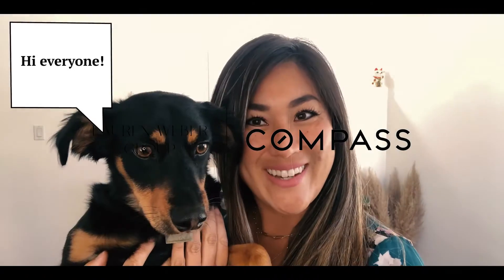Understanding a Lease Back Option - Real Estate with Lauren Weber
What is a lease back option? A lease back is an arrangement in which a seller can rent the same home that they just sold, back from the buyer - this would be a great option for a seller that still needs some time to find out where they're going next. However, if the buyer has a loan, they will need to move into the house within 60 days of closing, so that's typically the longest time frame for a lease back option. If the buyer pays in cash, the lease back can be negotiated to any extended period of time.

Lauren Weber
DRE: #01872730